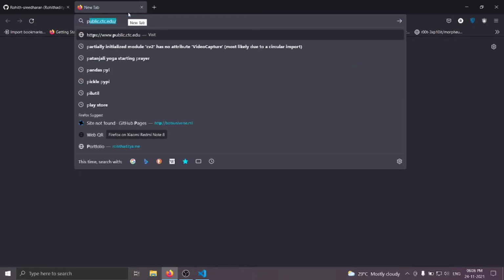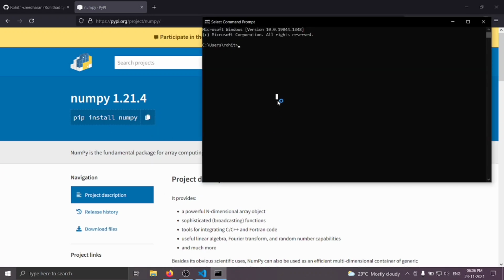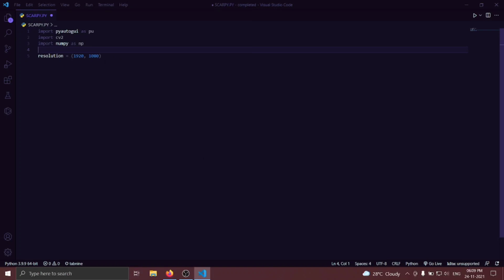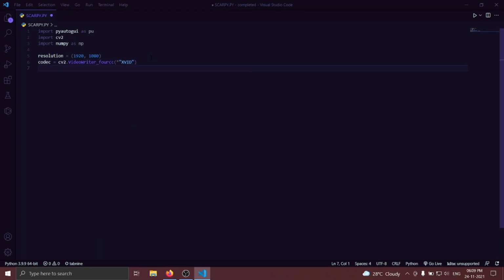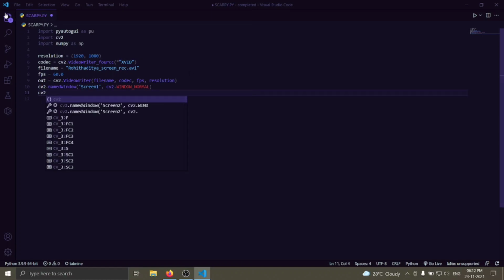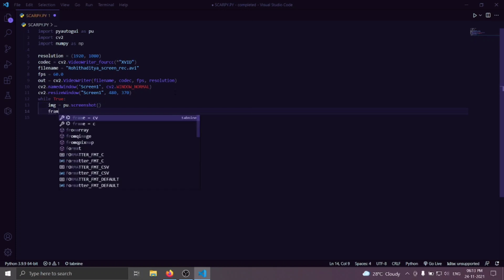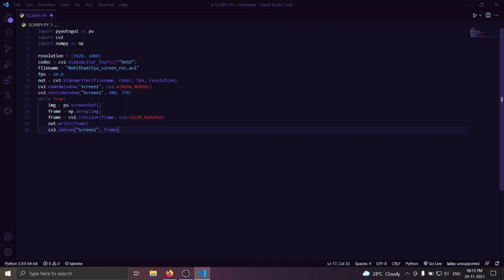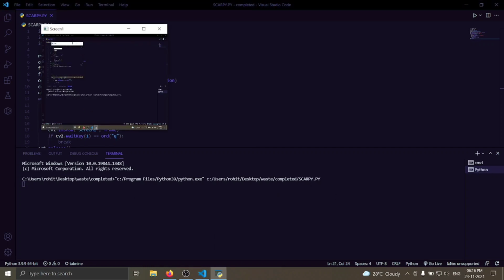Build Screen Recorder Similar like OBS with 21 Lines of code Kindly wear headset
Build A screen recorder with python